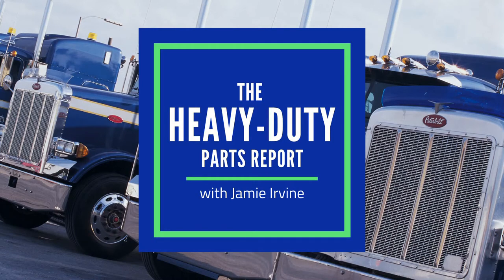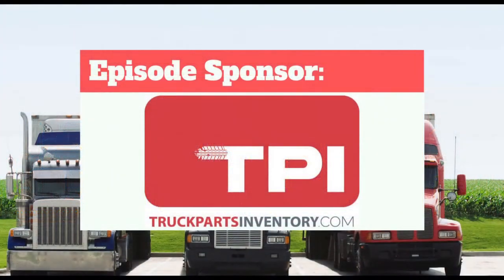The Many Innovations of Dana Incorporated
Episode 41: Spicer U-Joints have been the industry standard for heavy-duty applications for years. Most of my customers work in off-road conditions and they swear by the Spicer U-Joint. In episode 16 I talked about the differences between Spicer Genuine OE and Spicer Select.

Today I am excited to have Scott Donnelly with us from Dana Incorporated and we are going to expand on their product lines like Spicer and talk about some of the new innovations that are now available.

Question 1: Dana is a large company; can you give us a quick overview of what you manufacture?

Question 2: What are the fundamental underlying manufacturing and business principles that make your products as good as they are?

Question 3: As we record this episode, we are experiencing the COVID-19 Coronavirus Pandemic, how have those principles empowered your company to cope with this unprecedented time?

Question 4: Dana has developed new products for 2020, tell me about what you’ve been working on.

Question 5: Who specifically are these products designed for? (Define Your Ideal Customer)

Question 6: If there is one thing you want the listeners to take away from today’s conversation, what is that one thing?

To learn more, go to SpicerParts.com.

If you would prefer to watch these episodes go to The Heavy-Duty Parts Report YouTube Channel, subscribe and make sure to click the bell so that you are notified when a new episode goes live.

Lowering cost-per-mile is all about finding the right part quickly. At TruckPartsInventory.com you will save time by searching for inventory from around North America in one place. You will save money by having the option of buying new, used, or aftermarket parts. You will save yourself work by sending a parts request and having companies contact you. TruckPartsInventory.com is easy to use and it’s free. Go to TruckPartsInventory.com today.